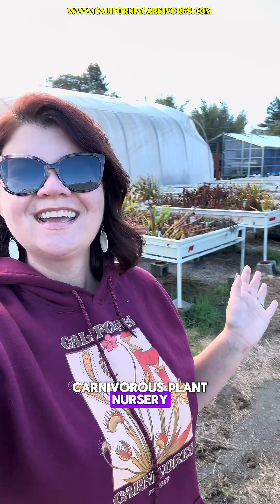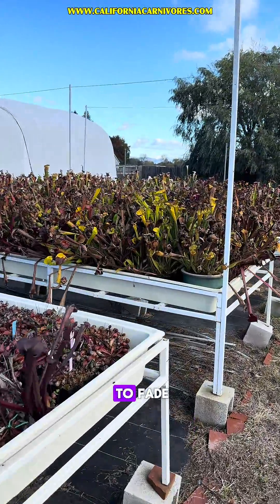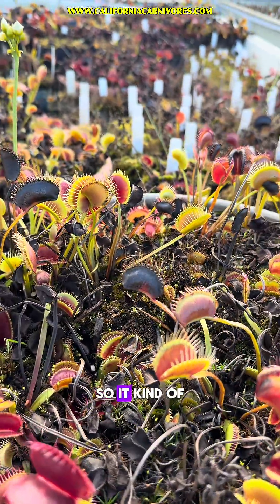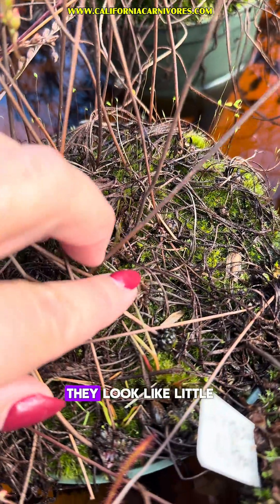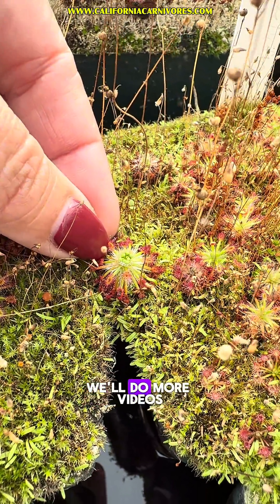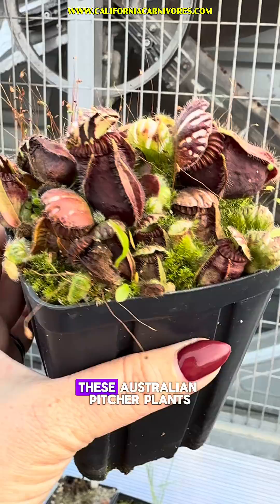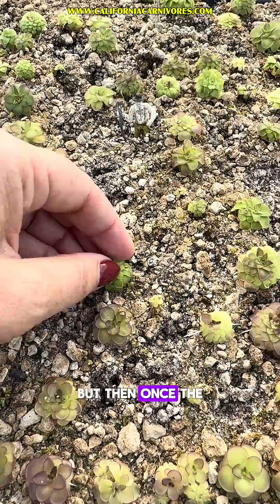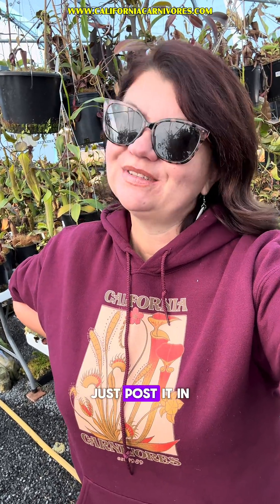Plant Progress Report: Third Week in November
Here’s our weekly Plant Progress Report for the third week in November; the rains are here, and the nights are cooling, and you can see it reflected in the plants! The temperate plants are starting their dormancy journey, the tropical plants are happy, the tuberous sundews are growing, the Pygmy sundews are reproducing, and the Pinguicula are developing succulent leaves. Walk with me through the farm and let’s see!